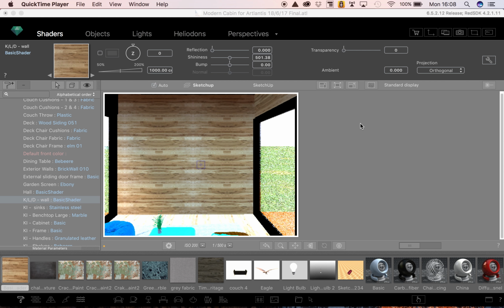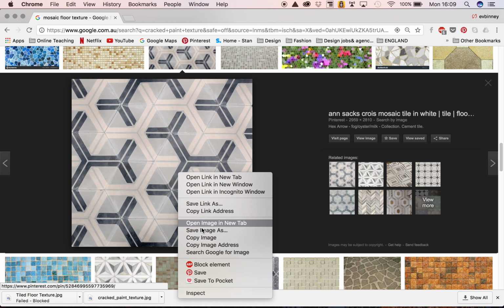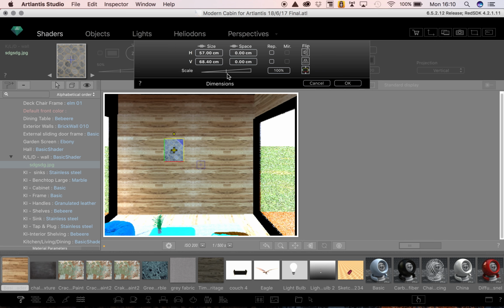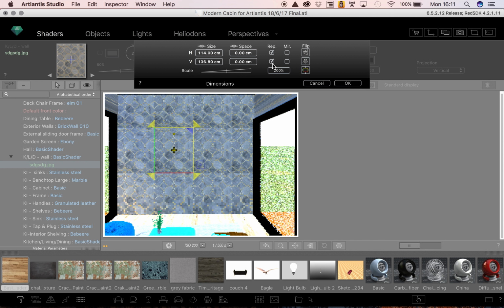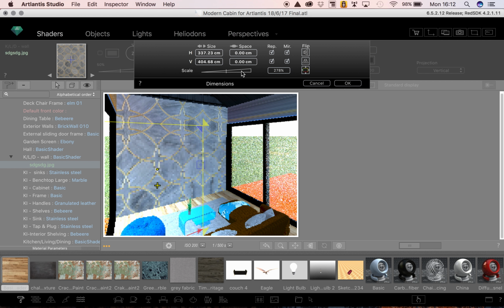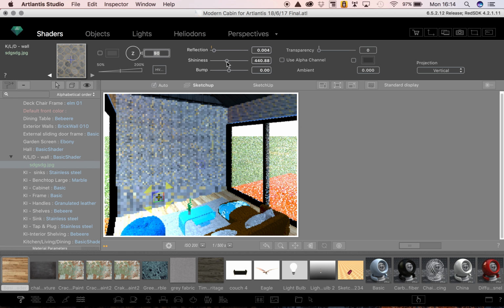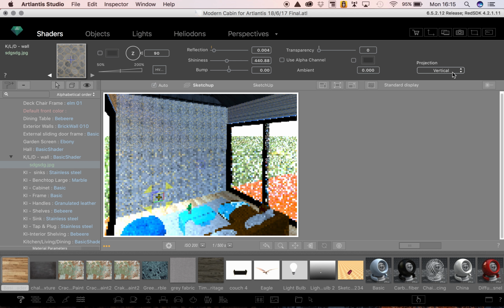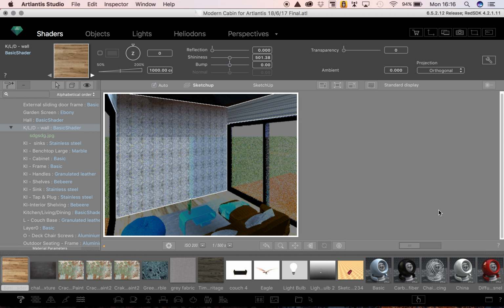13. Texture Mapping 4 - Applying Jpegs